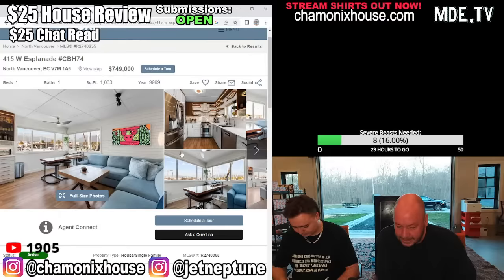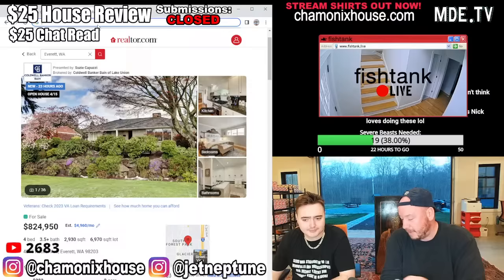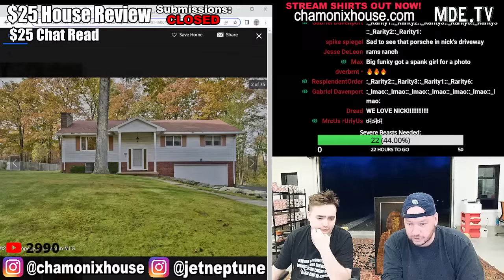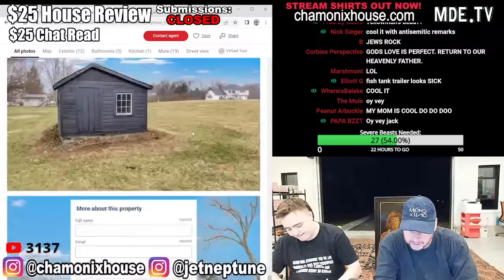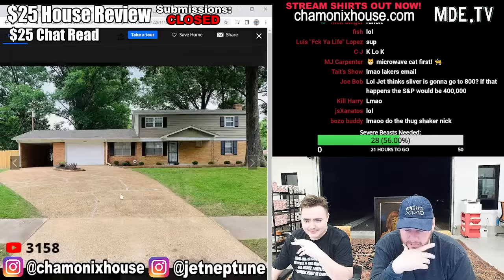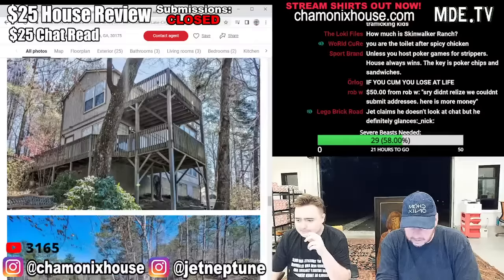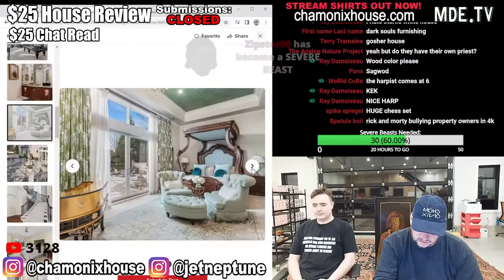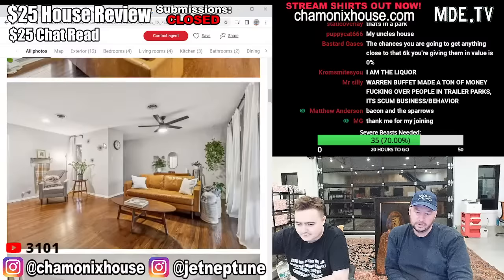🔵 Scuffed Realtor Bullies You Live 🔵 (..but you need it) 🔵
Thank you for tuning in to yet another house stream, please leave a like (it feeds Nick's daughter) and comment for the algorithm. Thank you for rooting for us, we're thankful for you guys every day.

Tags, ignore:
Sam zillow livestream hyde from pgl rates your cars live on youtube livestream in 1080p lovely 30fps video where we review user car review in 2023 MDE PGL perfect guy life with nick rochefort, user submission, interactive live stream, just chatting nick rochefort reviews lovely homes